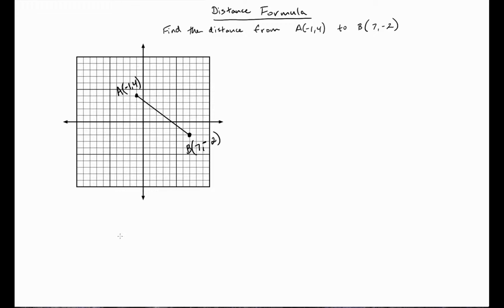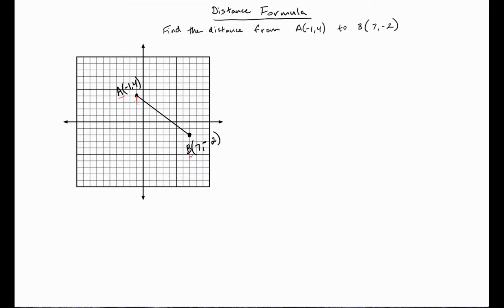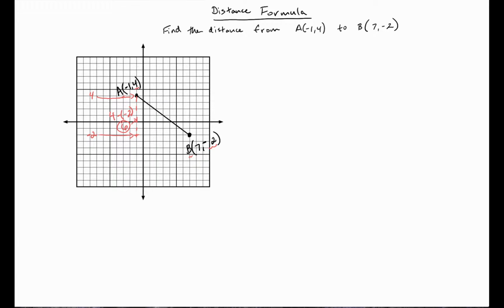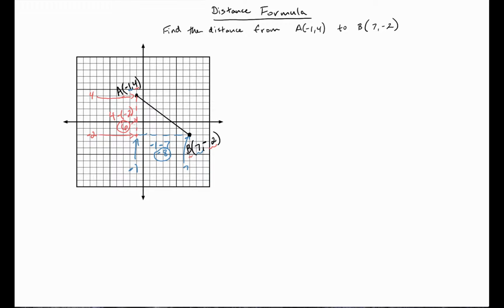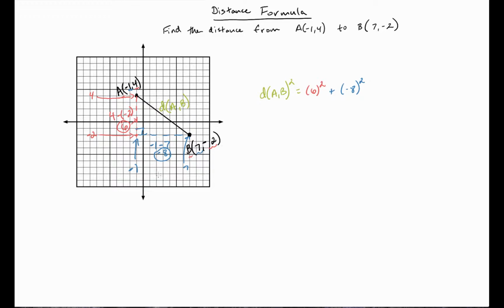Distance Formula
The distance formula is really just the Pythagorean Theorem. Here I show why that is and how we can find the distance between two points without memorizing a new formula.